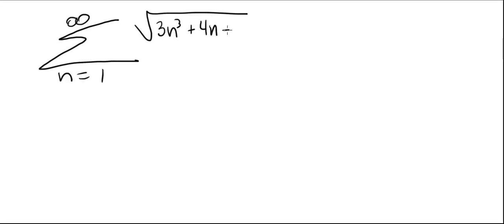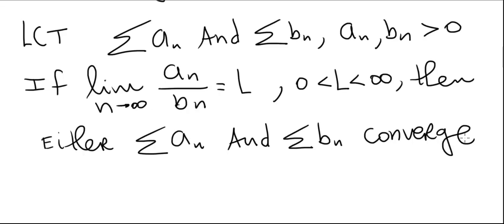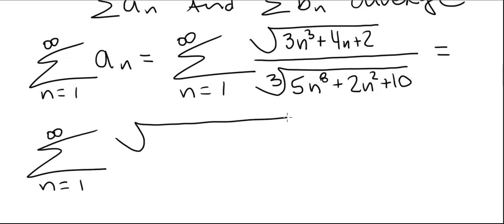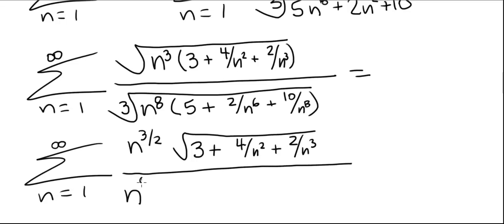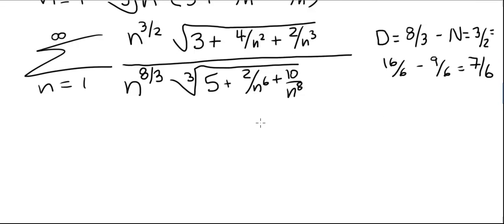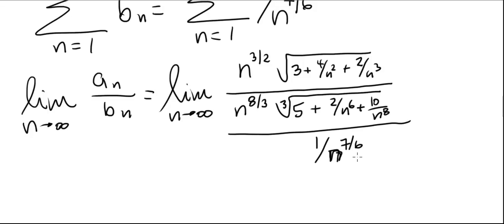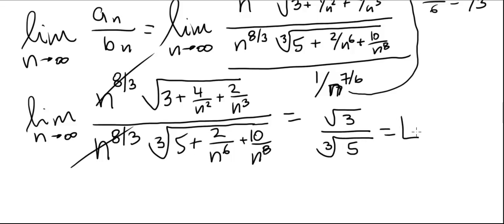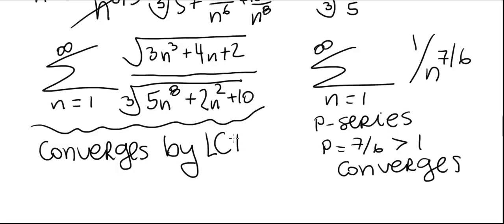Limit Comparison Test 5